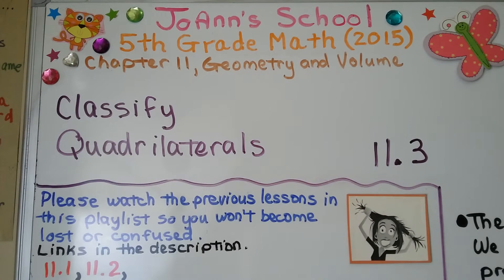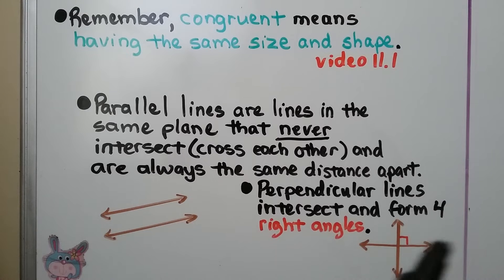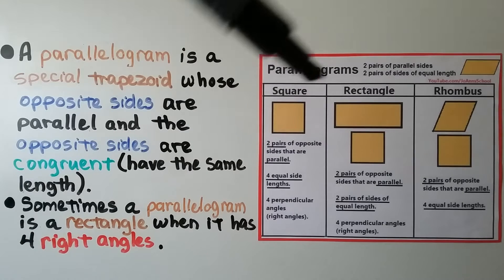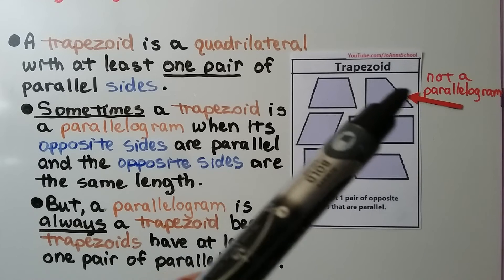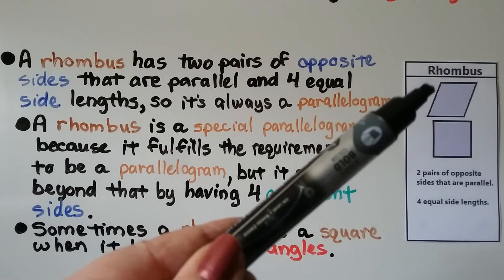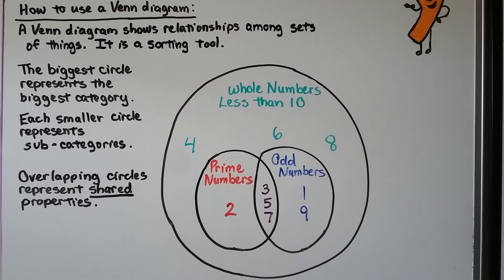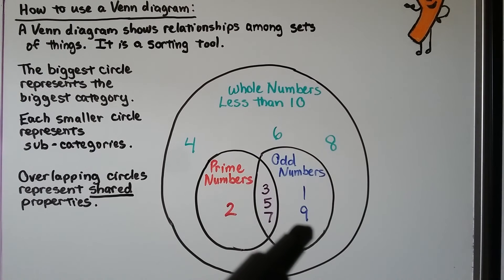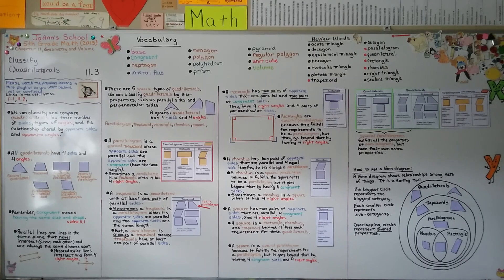5th Grade Math 11.3, Classify Quadrilaterals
We can classify and compare quadrilaterals by the number of sides, types of angles, and the relationship shared by opposite sides and opposite angles. All quadrilaterals have 4 sides and 4 angles. Remember, congruent means having the same size and shape. Parallel lines are lines in the same plane that never intersect, they never cross each other, and are always the same distance apart. Perpendicular lines intersect and form four right angles. There are five special types of quadrilaterals. We can classify quadrilaterals by their properties such as parallel sides and perpendicular sides.
A general quadrilateral has four sides and four angles.
A parallelogram is a special trapezoid whose opposite sides are parallel and the opposite sides are congruent. Sometimes a parallelogram is a rectangle when it has four right angles.
A trapezoid is a quadrilateral with at least one pair of parallel sides. Sometimes a trapezoid is a parallelogram when it's opposite sides are parallel and the opposite sides are the same length. But, a parallelogram is always a trapezoid because trapezoids have at least one pair of parallel sides.
A rectangle has 2 pairs of opposite sides that are parallel and 2 pairs of congruent sides. They have four right angles and four pairs of perpendicular sides. Rectangles are special parallelograms because they fulfill the requirements to be a parallelogram, but they go beyond that by having four right angles.
A rhombus has 2 pairs of opposite sides that are parallel and 4 equal side lengths, so it's always a parallelogram. A rhombus is a special parallelogram because it fulfills the requirements to be a parallelogram, but it goes beyond that by having 4 congruent sides. Sometimes a rhombus is a square when it has 4 right angles.
A square has 2 pairs of opposite sides that are parallel, 4 congruent sides, and 4 right angles. A square is a rectangle, rhombus, and trapezoid because it fits each requirement for those quadrilaterals. A square is a special parallelogram because it fulfills the requirements for a parallelogram, but it goes beyond that by having 4 congruent sides and 4 right angles. We discuss how to use a Venn diagram to classify quadrilaterals.